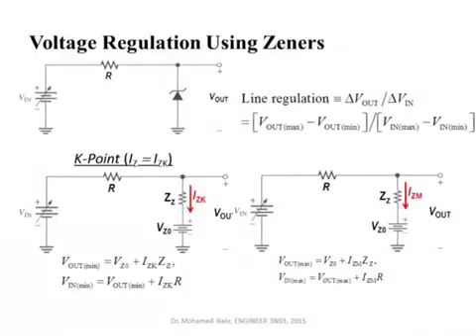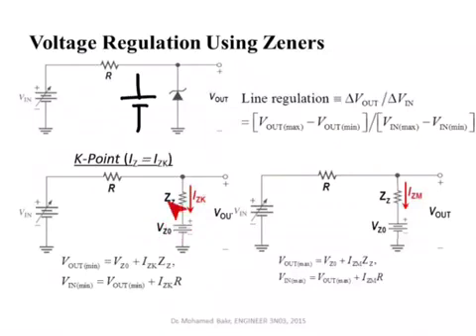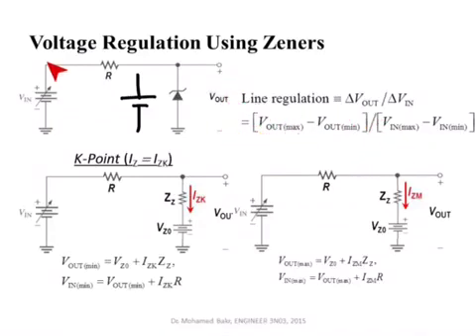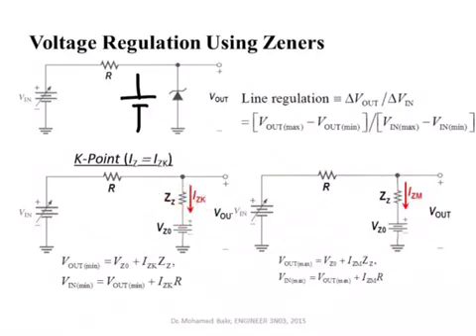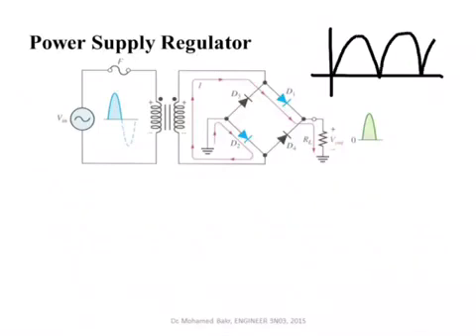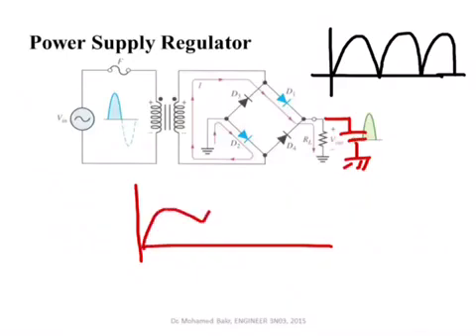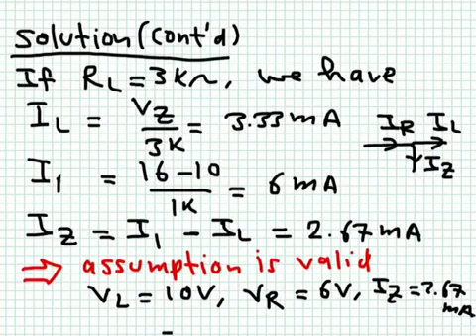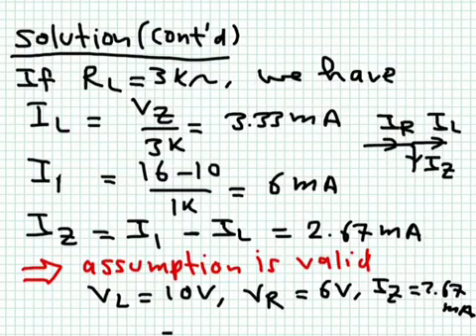ENG3N03: Lecture9 2, Zener Diode and Applications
Voltage regulation using Zener diodes